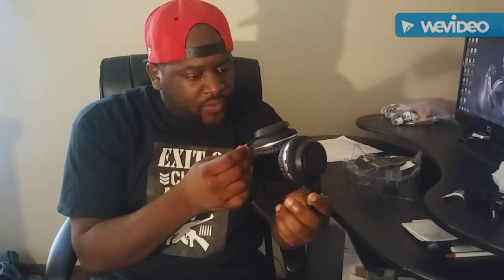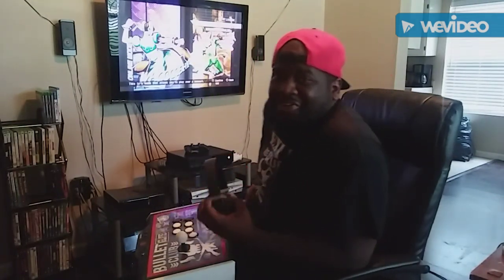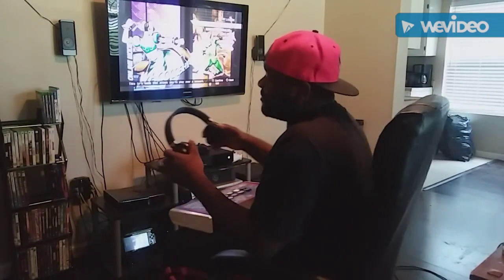Big Lots! $20 Sentry BT300 Bluetooth Deluxe Headphones (Review & Unboxing)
I really, really, really love these Sentry headphones. These are the best cheap headphones to get if you want good sound and great bluetooth.

Design is 9.5/10
Aux is 10/10
Bluetooth is 9.5/10

- Includes headphones, 3.5mm AUX cord and USB charge cable
- Connects to your devices through wireless Bluetooth technology
- Padded and adjustable headband for comfortable fit
- Stereo sound with deluxe deep bass audio
- Comfort and noise isolation earpads
- Folding design for easy storage
- Built-in mic and rechargeable battery
- Ruberized finish resists sweat and moisture